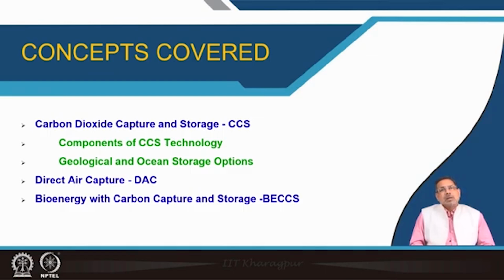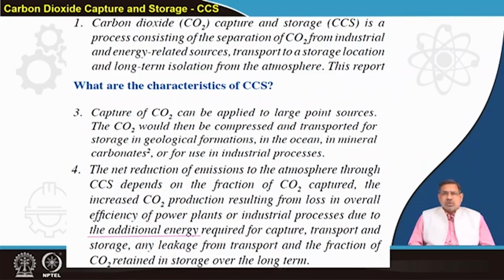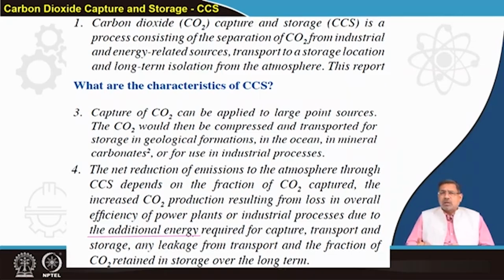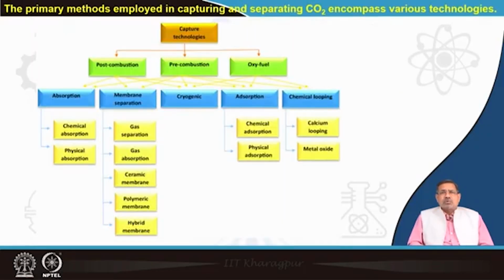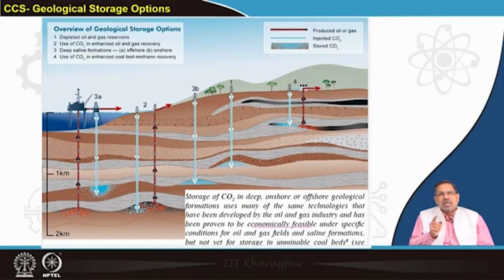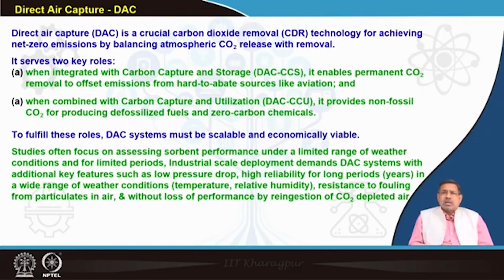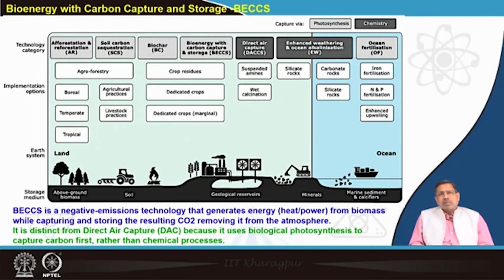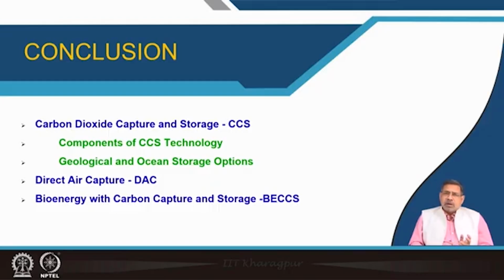Lecture 45: Climate Technology: CO2 Capture & Storage and Removal Technologies